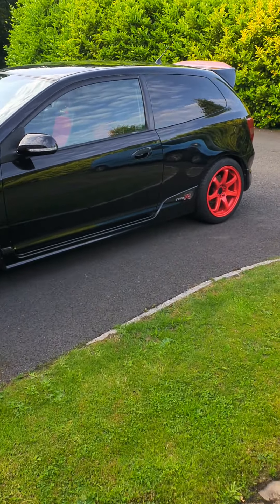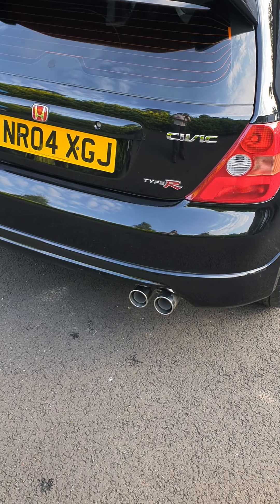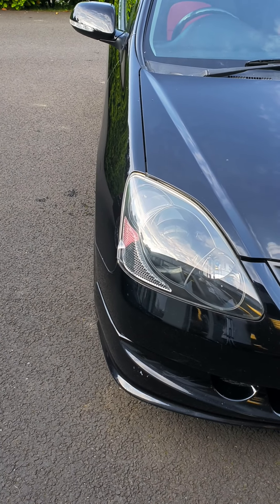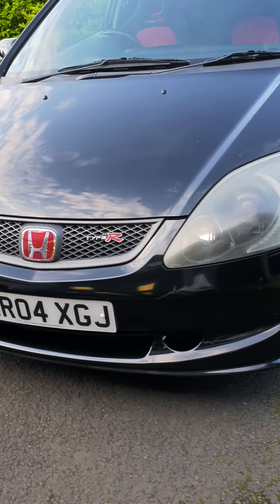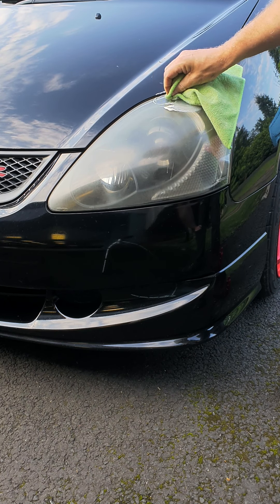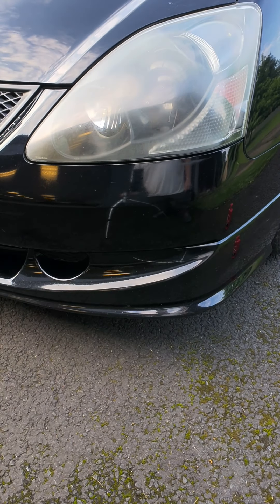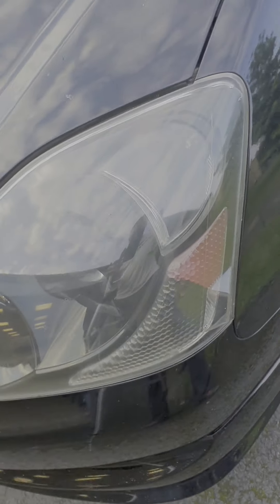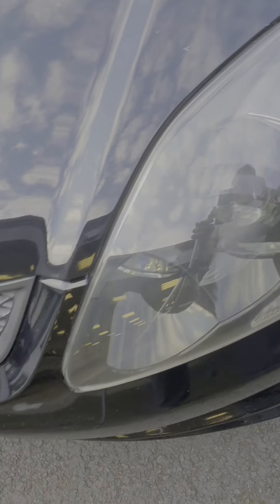Part 2 of the Honda Civic Type-R EP3 track car build